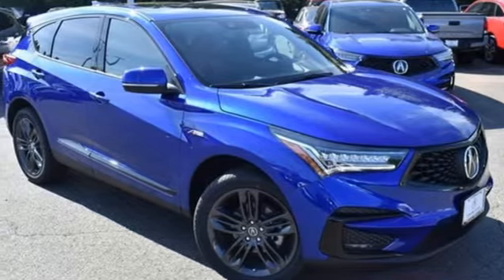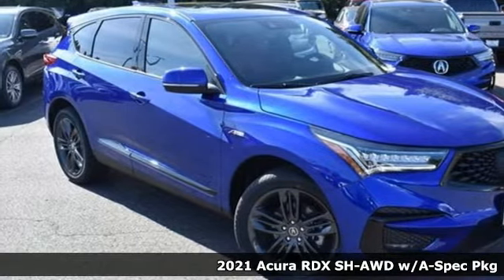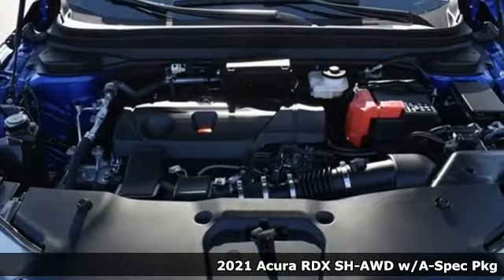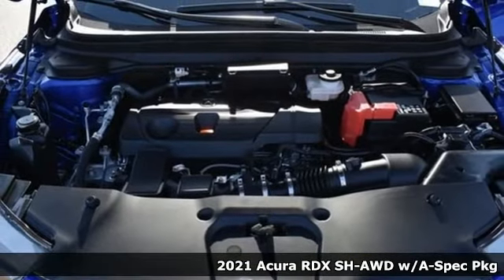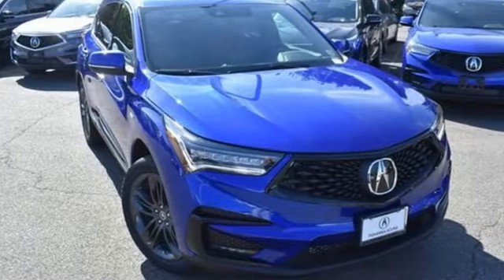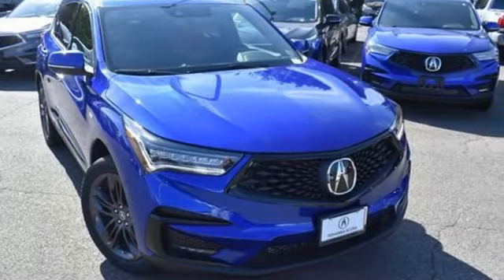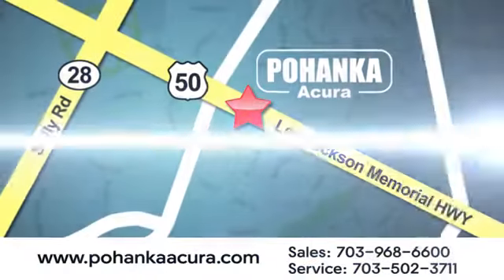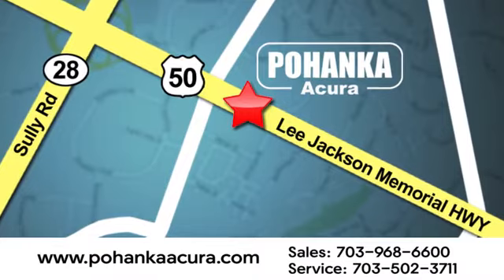New 2021 Acura RDX Falls Church VA Acura Washington-DC, DC ML045686 - SOLD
Year: 2021
Make: Acura
Model: RDX
Trim: A-Spec Package
Engine: 2.0L 16V DOHC
Transmission: 10-Speed Automatic
Color: Blue
Interior: Red
Stock #: ML045686
VIN: 5J8TC2H6XML045686
Apex Blue Pearl with leather trimmed red sport seats with ultra suede seat inserts, heated front seats, 2.0T power, SH-AWD, A-Spec package, navigation, panoramic power moon roof, satellite radio, and much more. brbrRecent Arrival! 21/26 City/Highway MPGbrbrbrWe make every effort to provide accurate information but please verify options and price with management before purchasing. All vehicles are subject to prior sale. All financing is subject to approved credit. Dealer installed options are additional. Stock photo colors, options and trim levels may vary. Not responsible for typographical errors. Published price subject to change without notice to correct errors and omissions or in the event of inventory fluctuations. Vehicles may be in transit to dealer. Vehicle photos may not match exact vehicle. Please call to confirm availability status. All prices exclude taxes, title, license, and a $899 documentation fee. Model tested with standard side airbags (SAB). Government 5-Star Safety Ratings are part of the National Highway Traffic Safety Administration (NHTSA). New Car Assessment Program **Based on model year EPA mileage ratings. Use for comparison purposes only. Your mileage will vary depending on driving conditions, how you drive and maintain your vehicle, battery pack age/condition, and other factors.

Address:
13911 Lee Jackson Highway